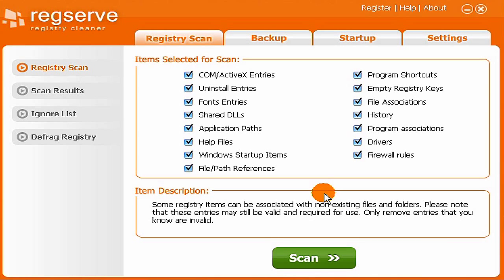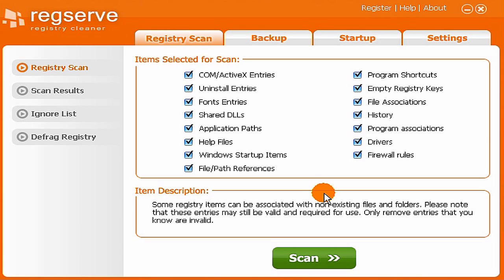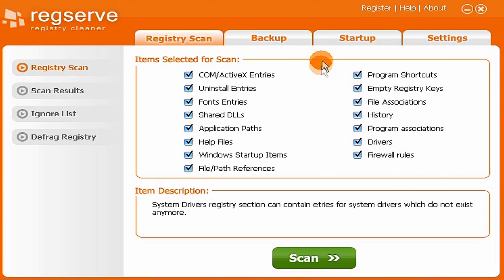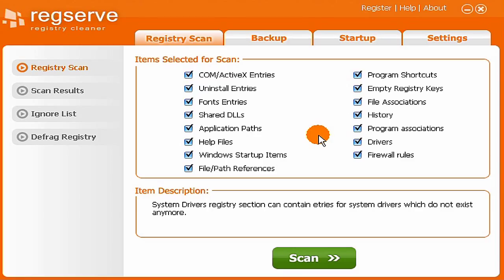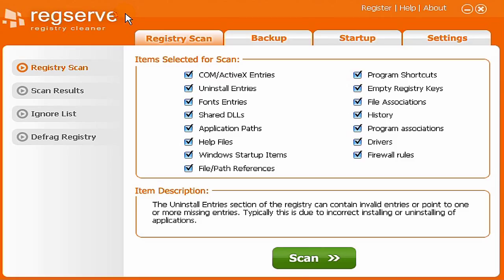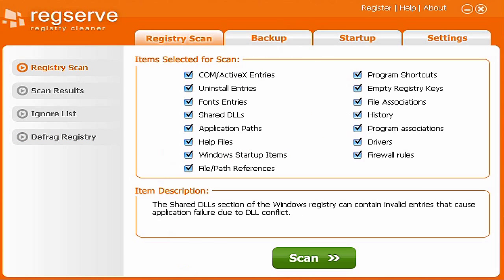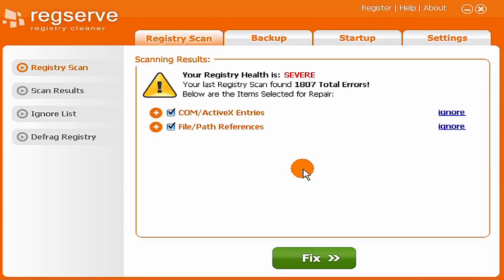regserve best registry cleaner software [HD]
here's a video on the best registry cleaner regserve